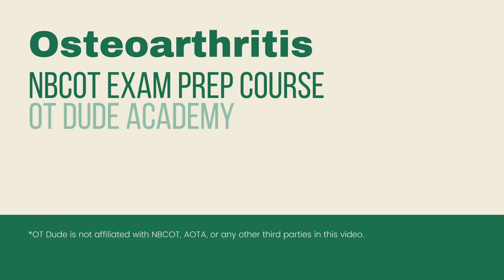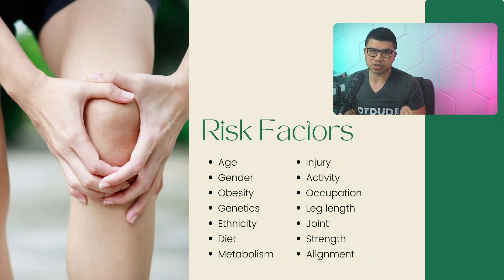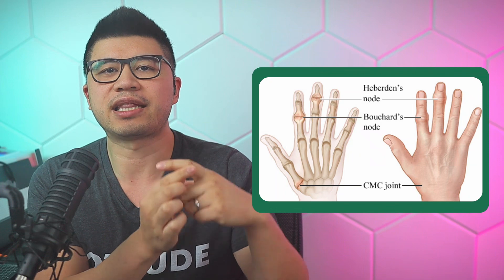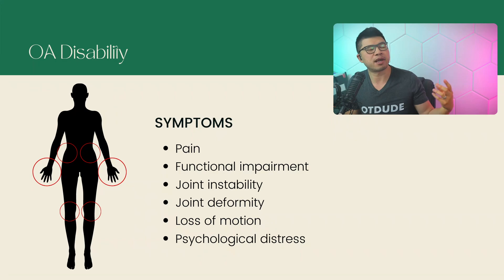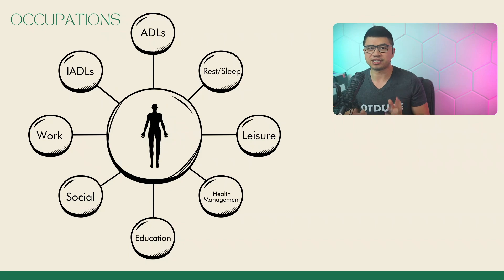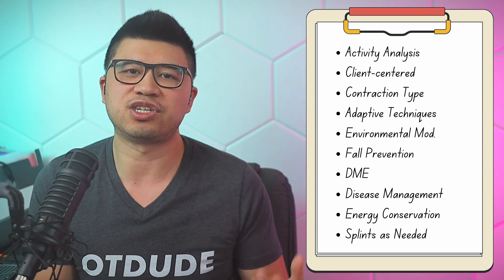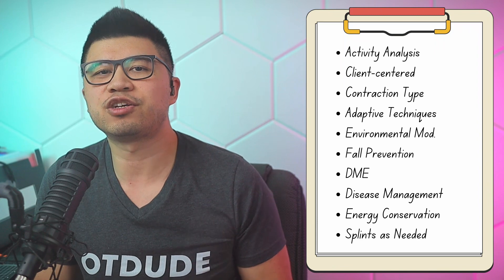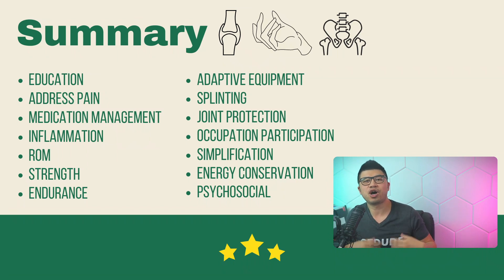Osteoarthritis (OA) | NBCOT Exam Prep | OT Dude Academy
00:00 Intro
00:39 Prevalence
01:02 Risk Factors
01:43 Disease Process
02:25 Nodes
03:07 Classification
03:23 Staging
03:31 Disease Management
03:42 Symptoms
04:27 Evaluation
05:04 Outcome Measures
06:19 OT Approaches
06:58 OT Interventions
07:31 Precautions
13:33 Summary Points